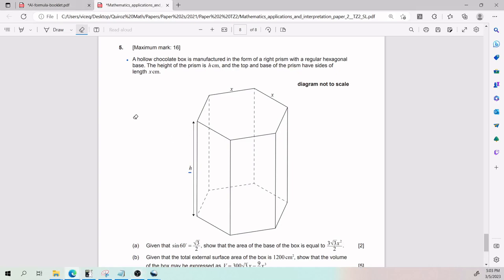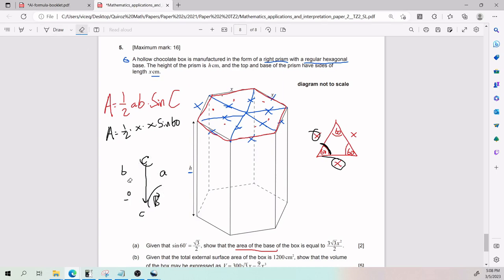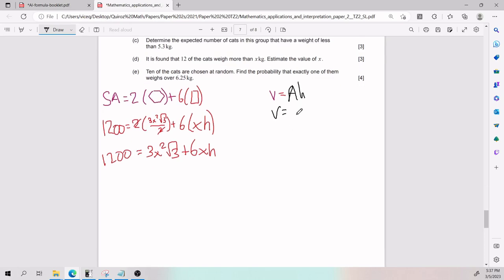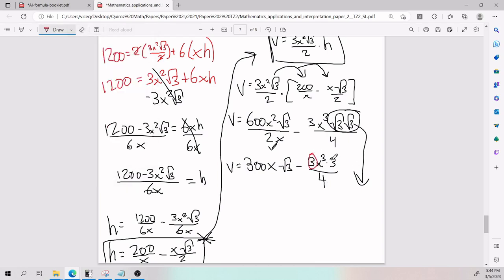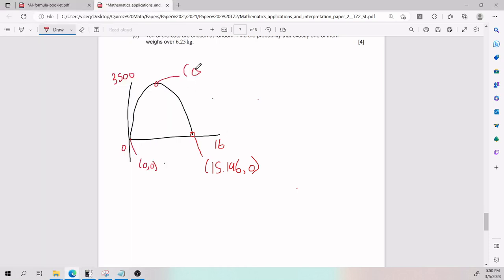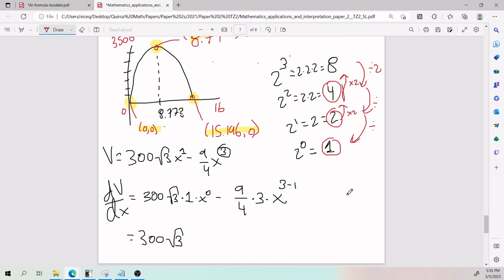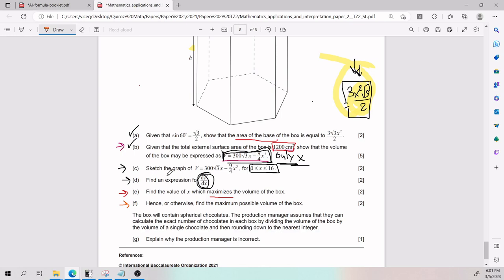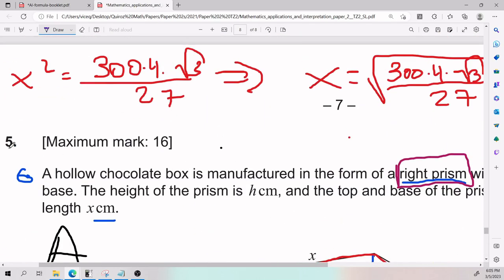AI SL: Paper 2 Problem 5 (TZ2 May 2021)(Surface area, volume, derivative, maximize)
Chapters
0:00 (A) Show that area base of box...
5:46 (B) Volume of box
15:26 (C) Sketch graph
19:51 (D) Dv/Dx (Derivative)
24:23 (E) Value of x for maximizing
28:18 (F) Maximum volume is..?
29:58 (G) Call Karen, manager incorrect
33:15 Answer key